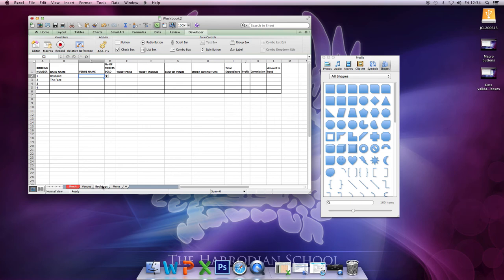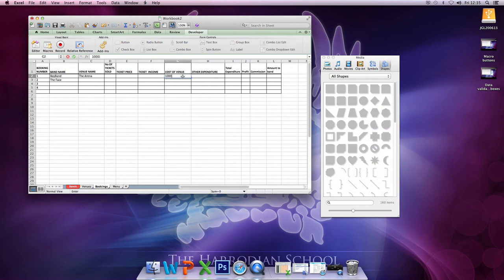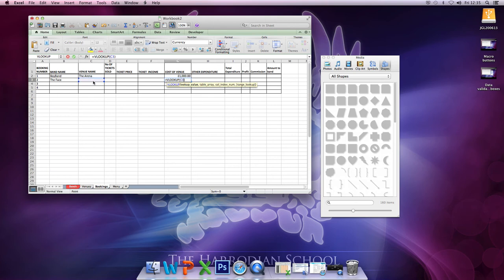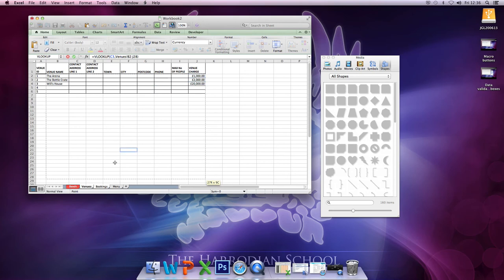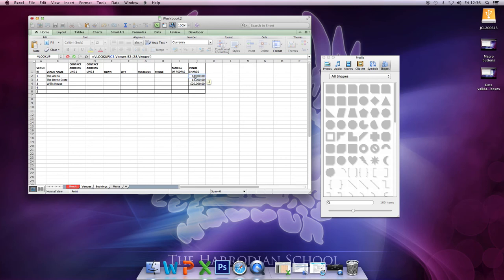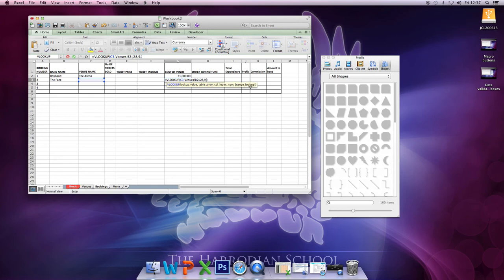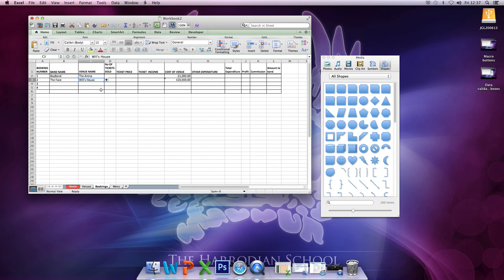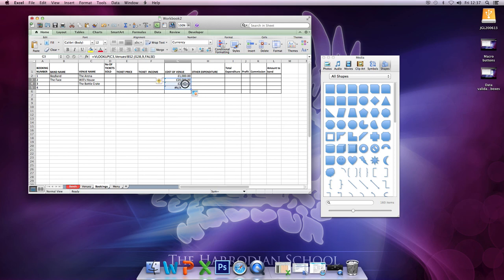VLOOKUP Excel Mac 2011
Lookup a value from another sheet (or area) depending on what you enter on the first sheet: VLOOKUP Excel Mac 2011